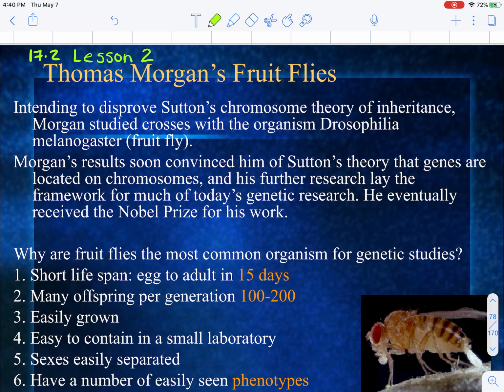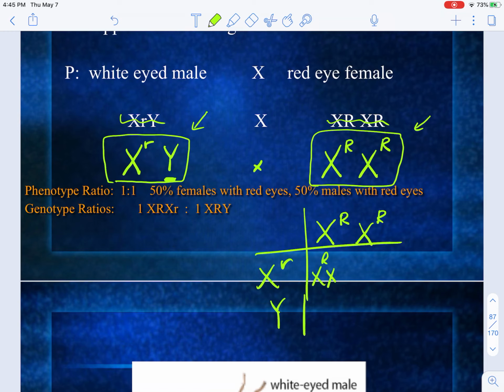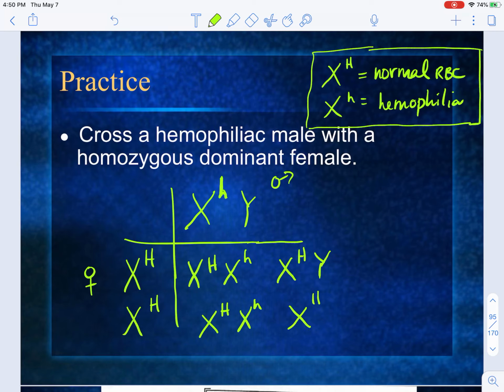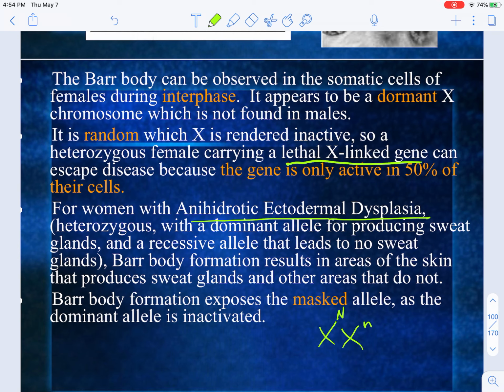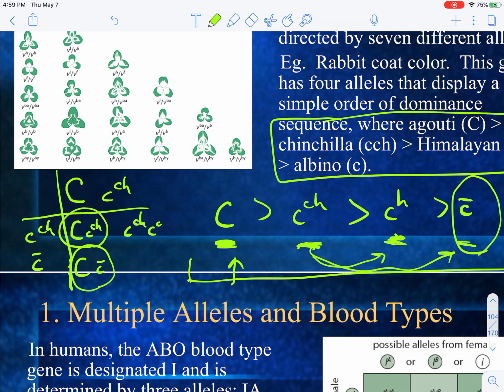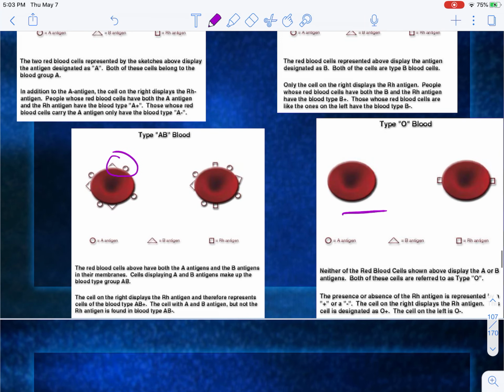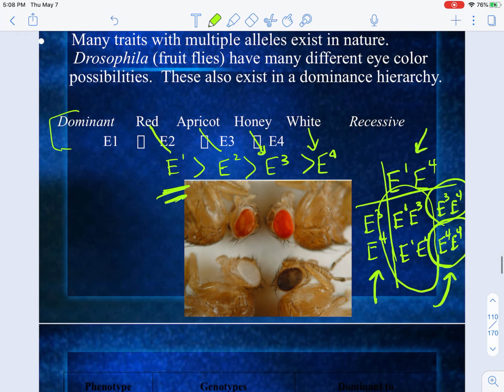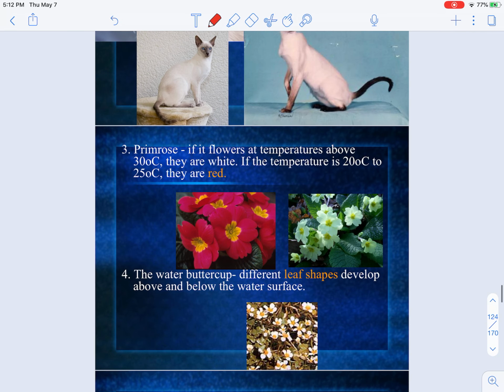B30 Ch 17.2 video lesson 2: Sex-linkage and multiple alleles